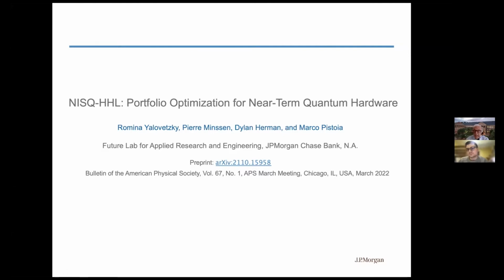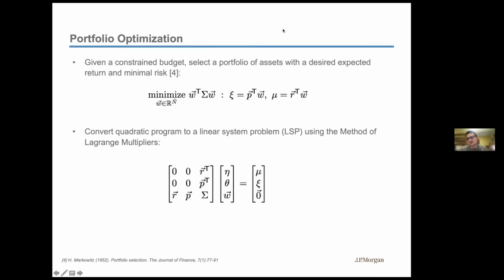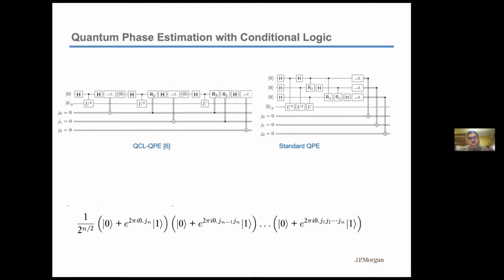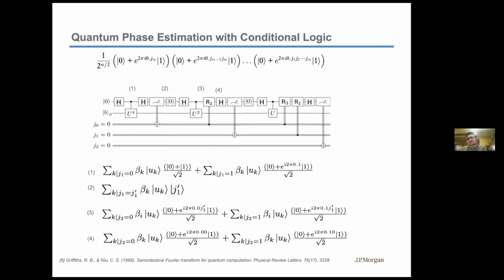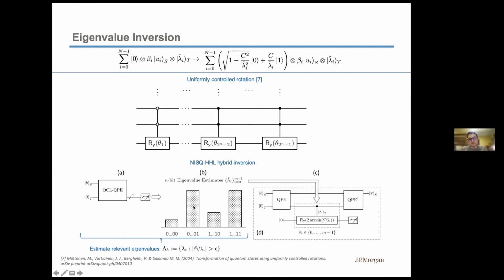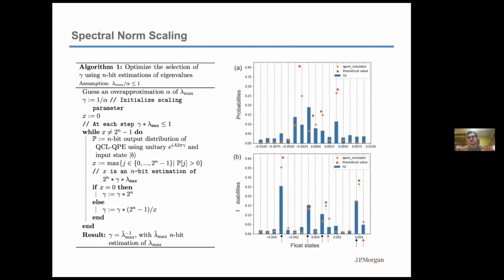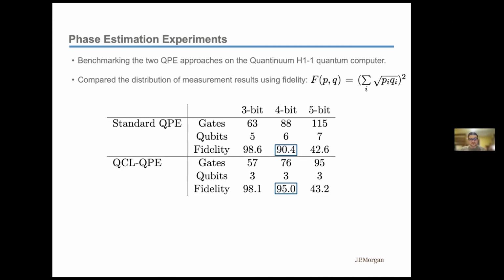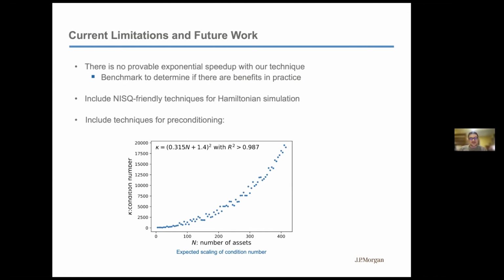Webinar: NISQ-HHL: Portfolio Optimization for Near-Term Quantum Hardware